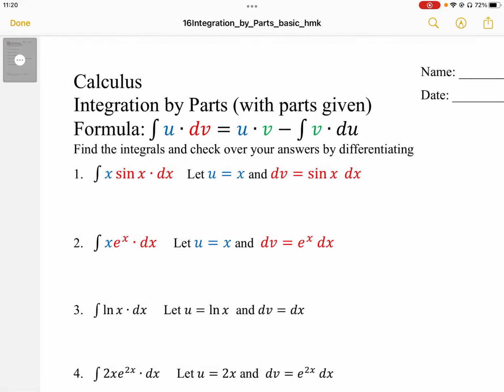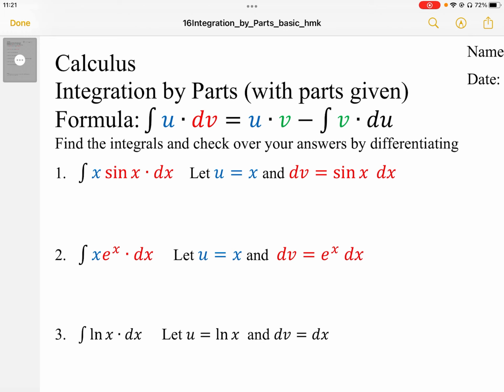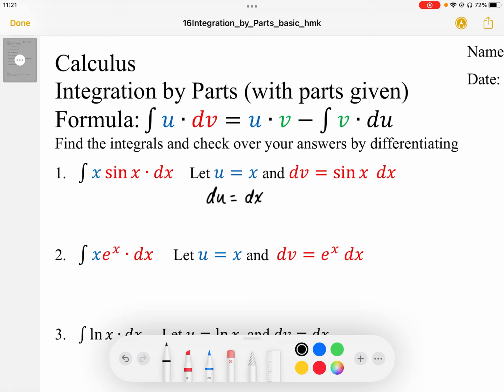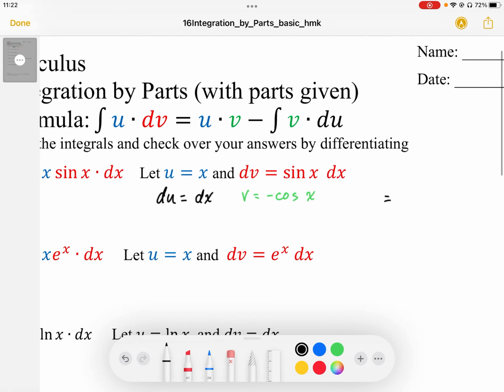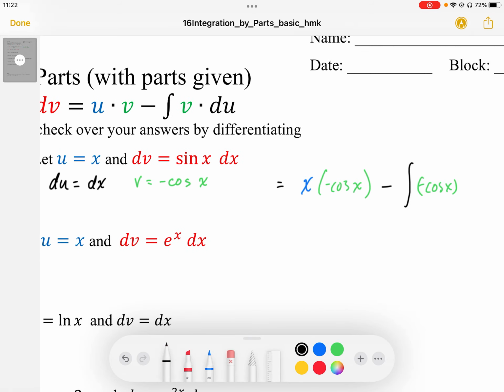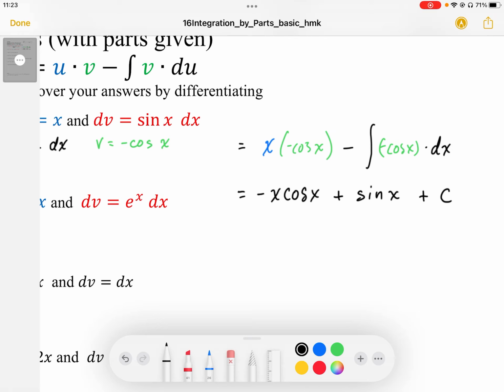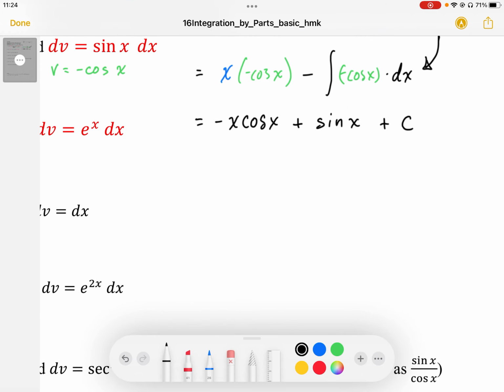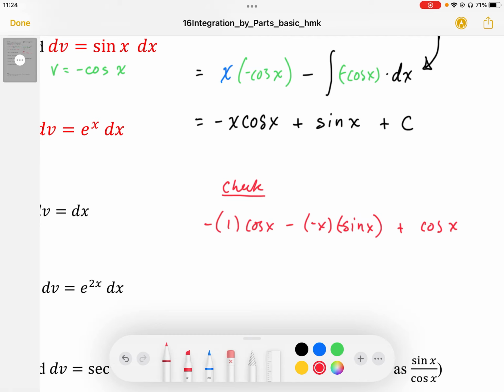16 Hmk WS Integration by Parts Basics Q#1